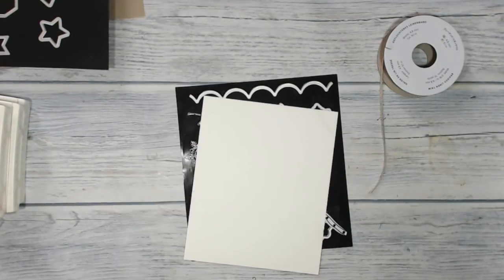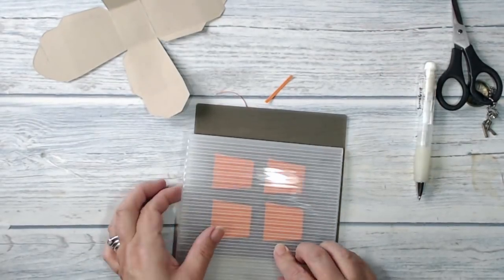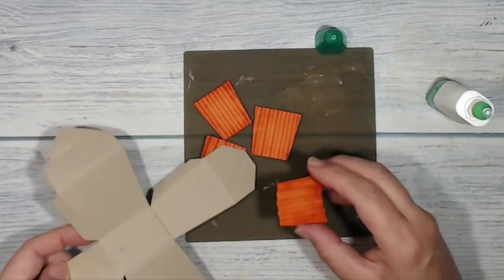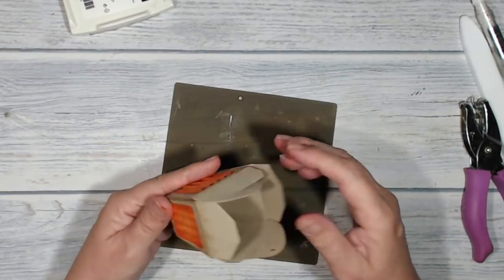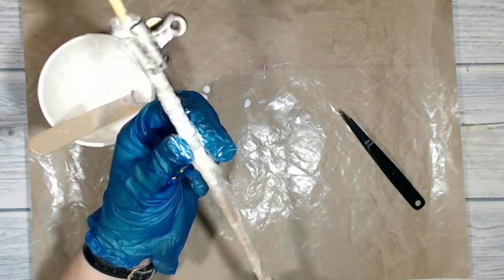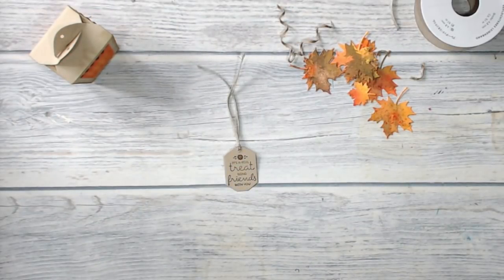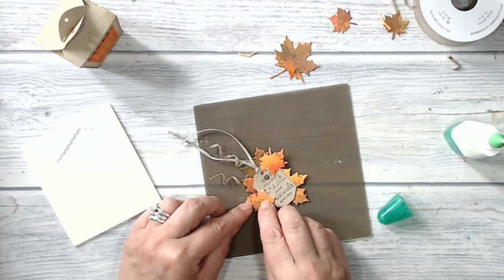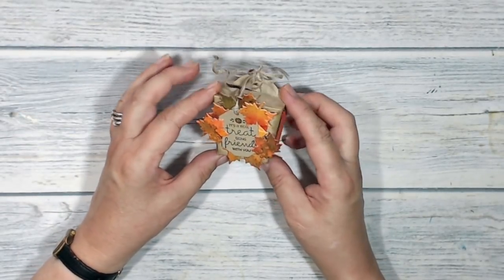Stampin' Up! Pumpkin Mini Treat Box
ed